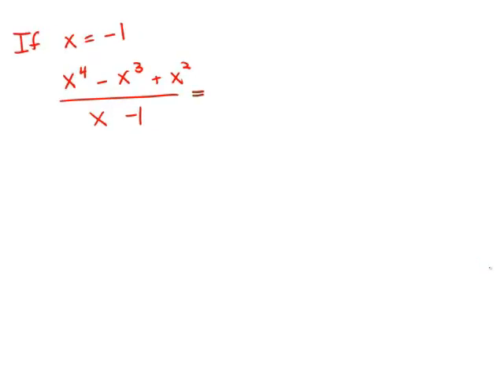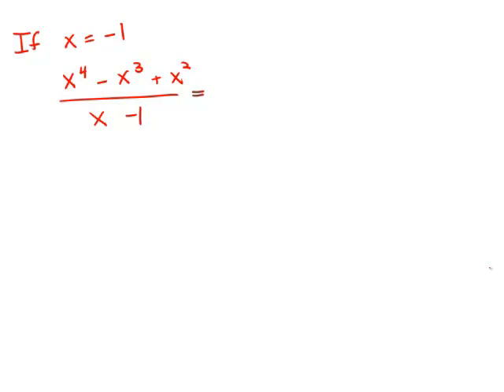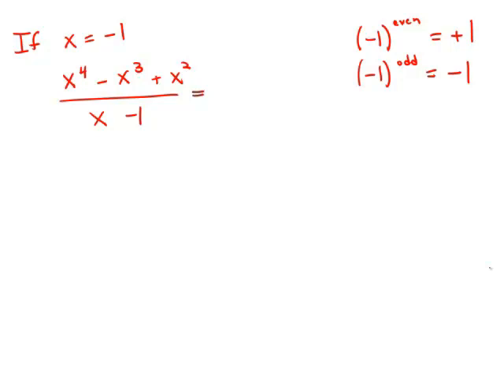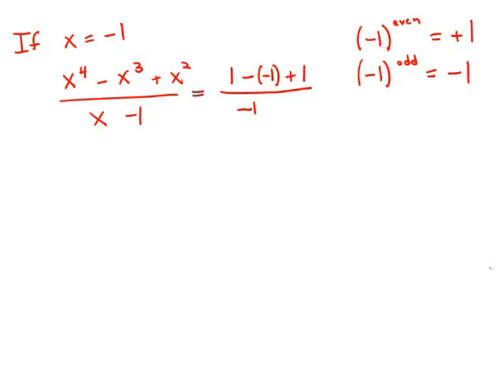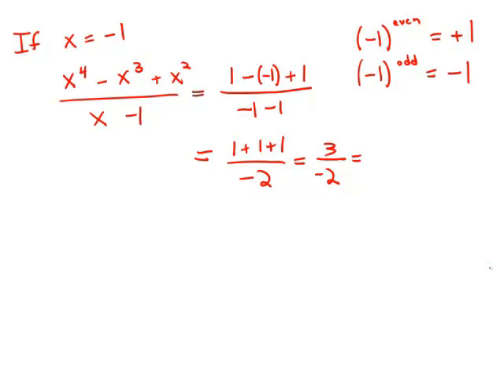GMAT Official Guide 13: Problem Solving 164